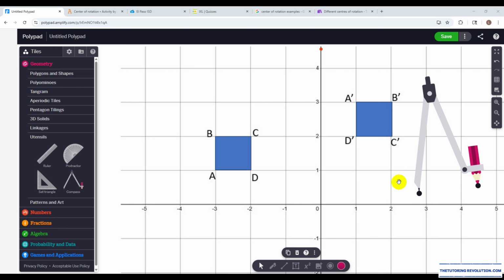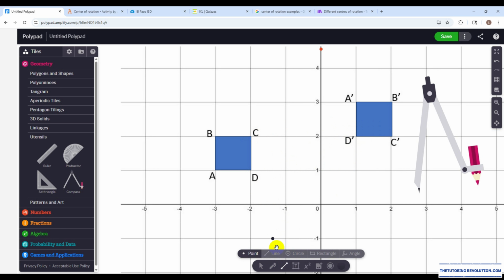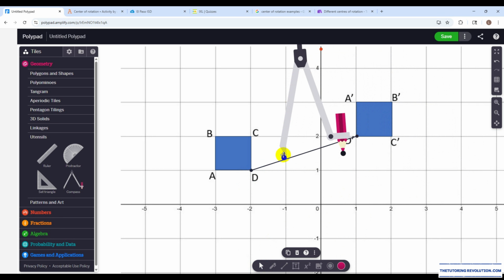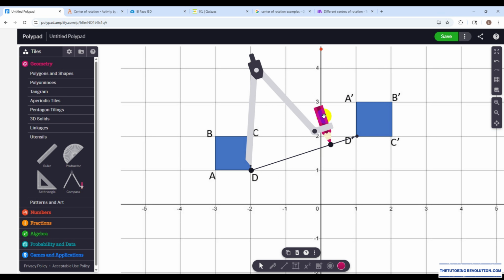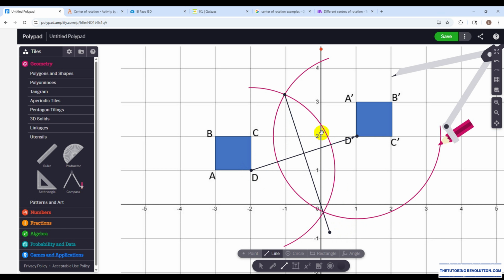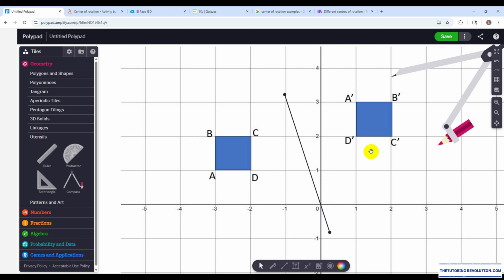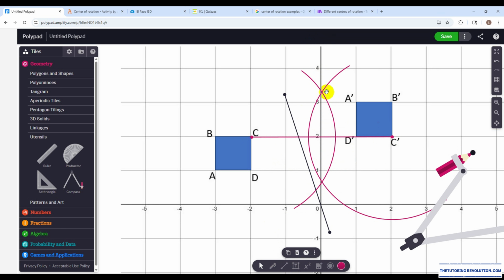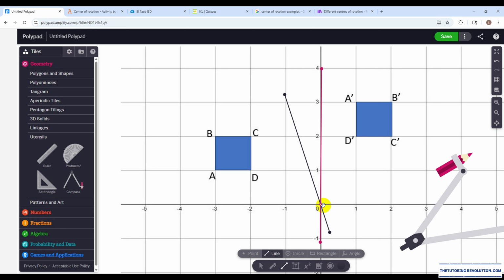CENTER OF ROTATION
Step by step instructions on how to use a compass and construction to find the center of rotation.